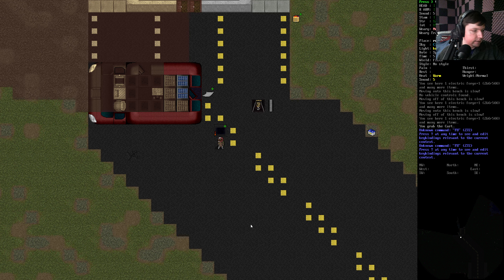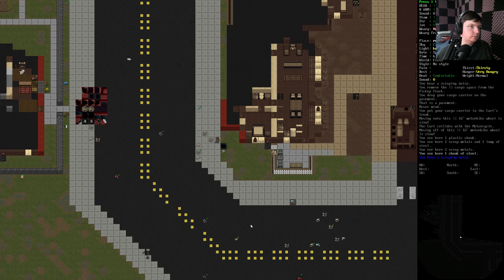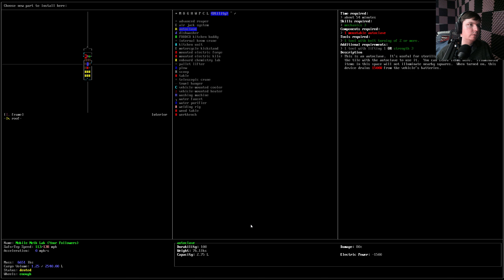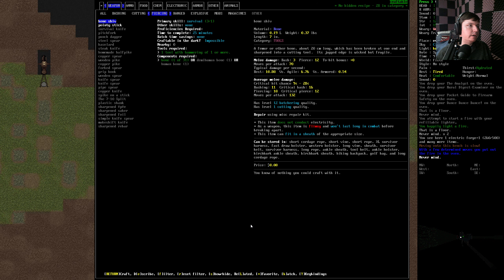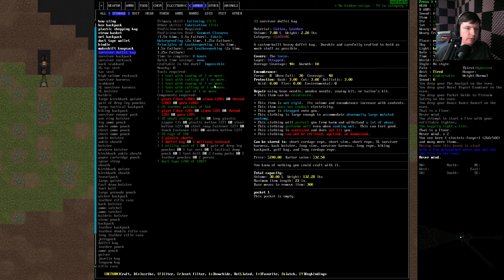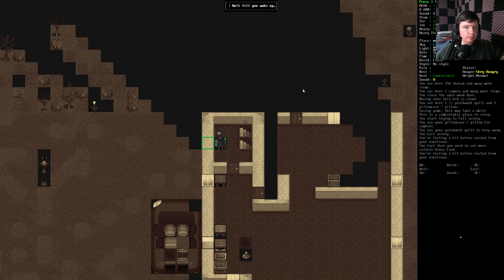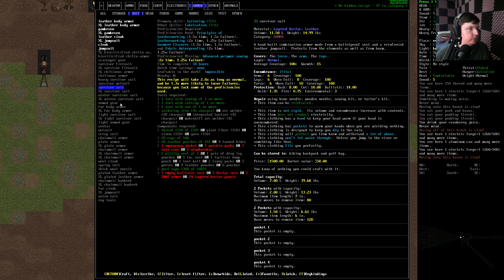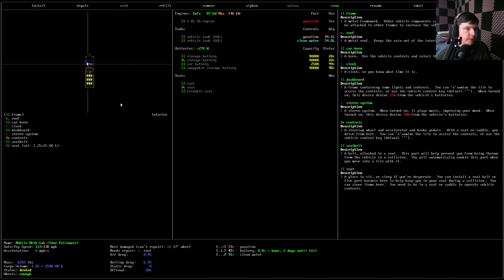Completing Our Mobile Base | Cataclysm DDA .F Tutorial #51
Just a few last things to install and our RV is ready to go!

If you have any questions, remember to leave them in the comments below and I'll answer them!

Title:  Completing Our Mobile Base | Cataclysm DDA .F Tutorial #51

Gameplay
As your game begins, you awaken with hazy memories of violence and terror from when the world suddenly unravelled around you. Now you need to explore your surroundings, and secure food, water and safety. After that, who knows? Long term survival will mean tapping abilities you haven’t used before, learning to survive in this new environment, and developing new skills.